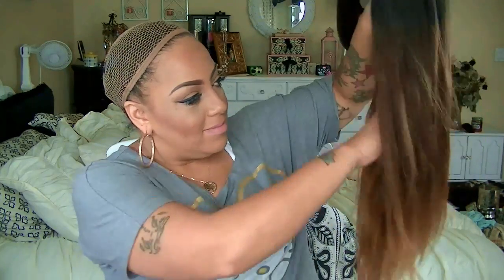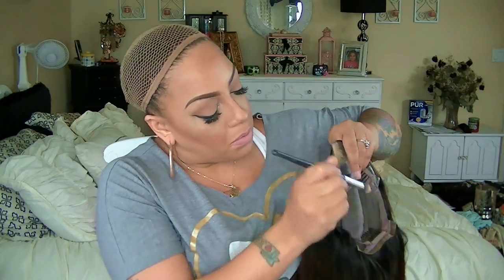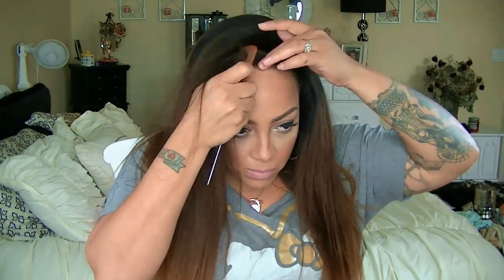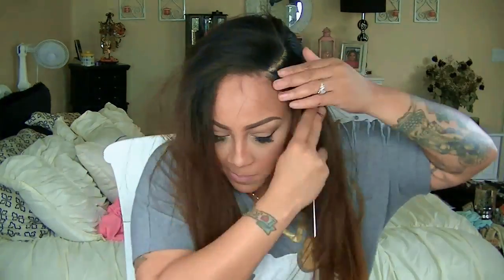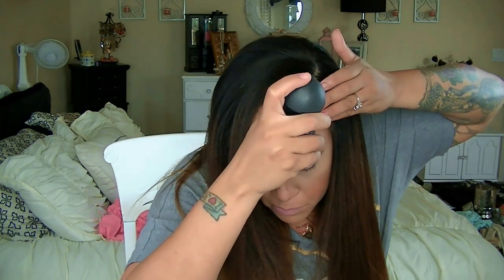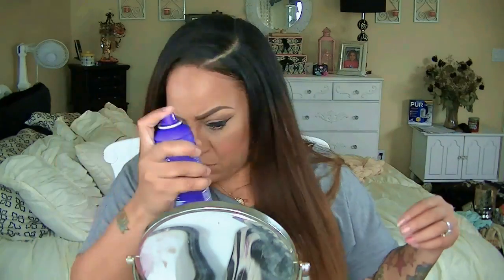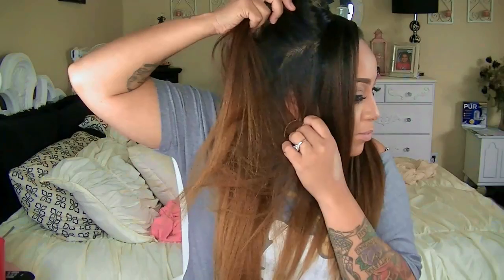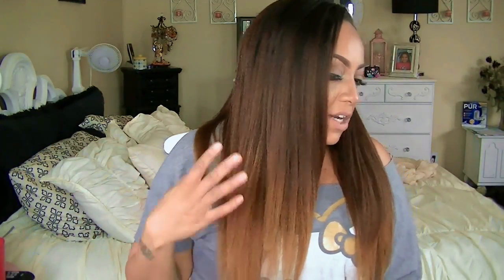How To Natural Perfectly Lay Your Kinky Straight Lace Wig Ozowigs